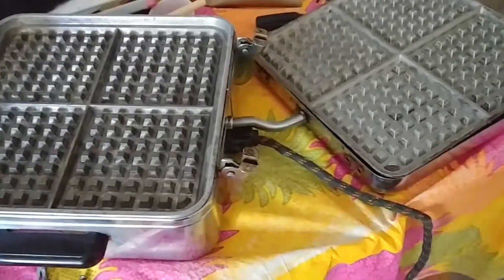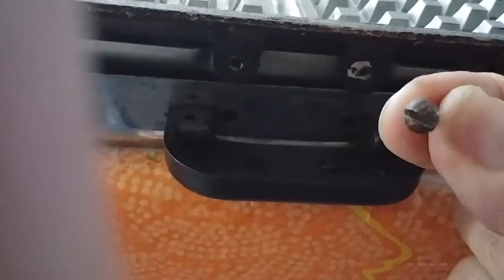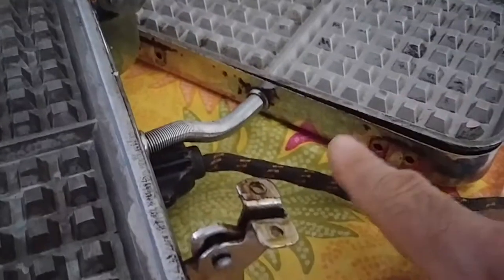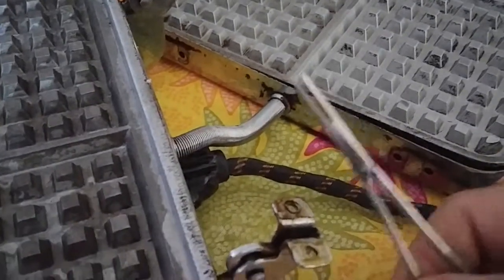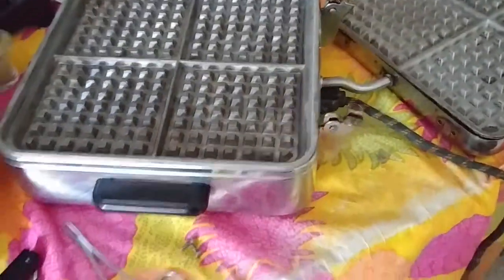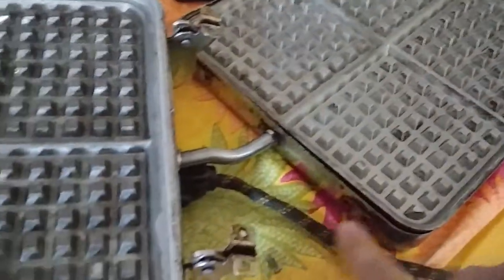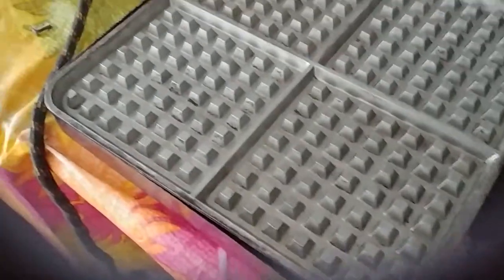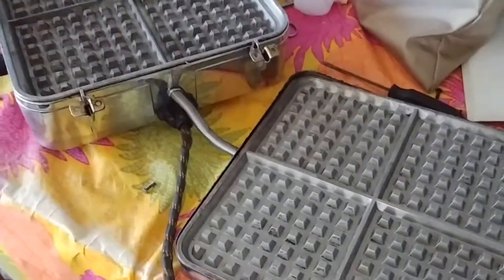Sunbeam W-1 waffle maker disassembly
Allows for tightening of upper handle screws